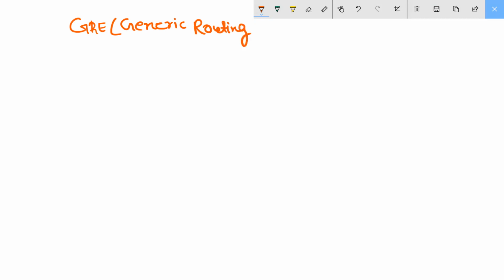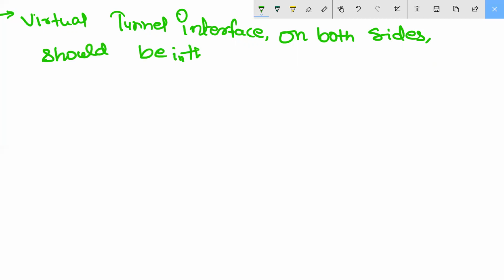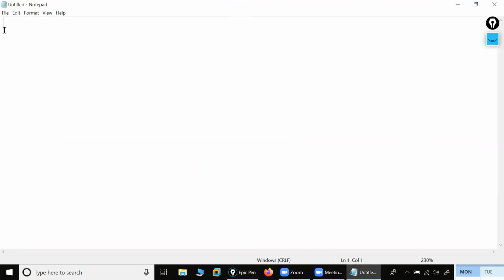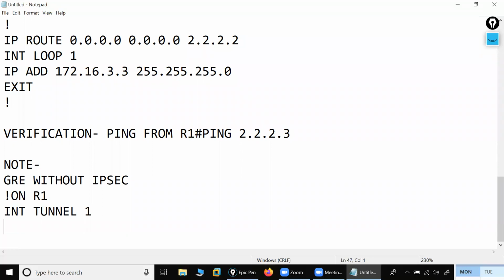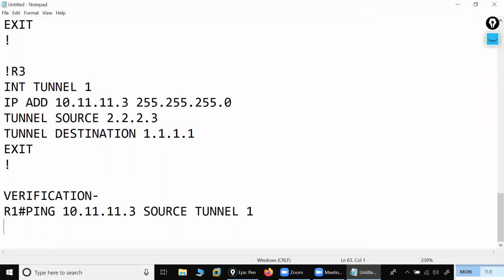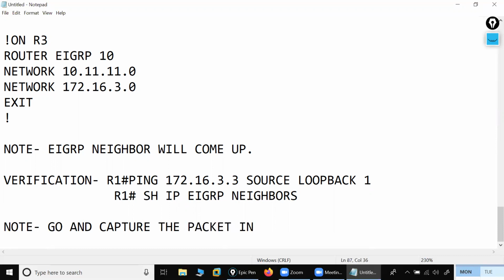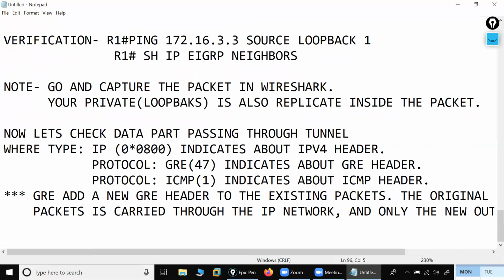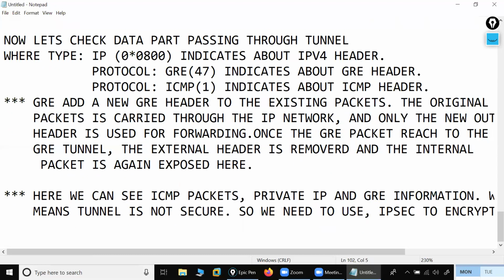GRE VPN PART 1